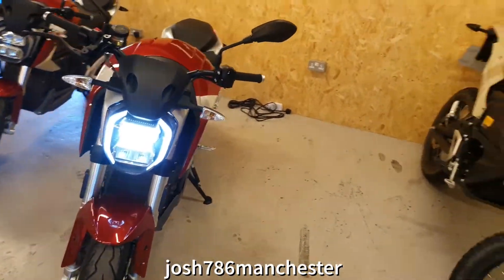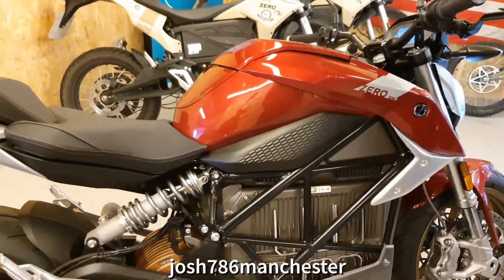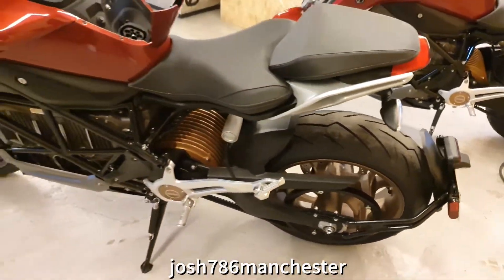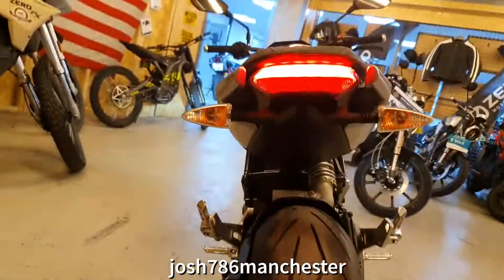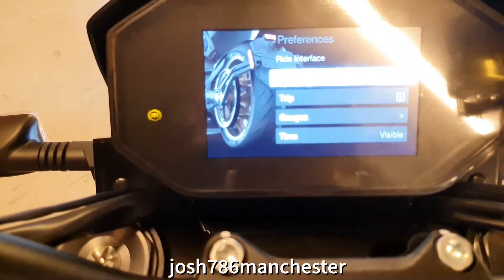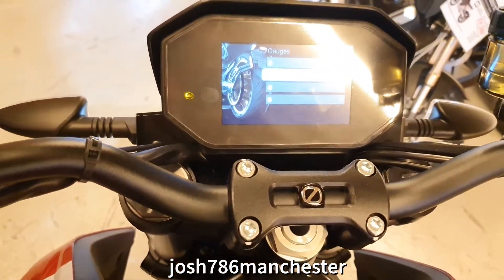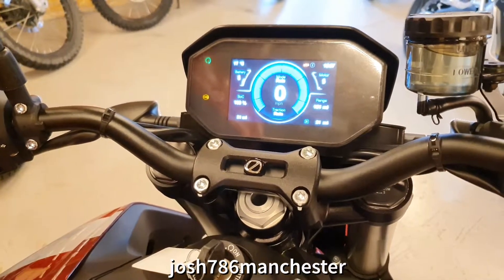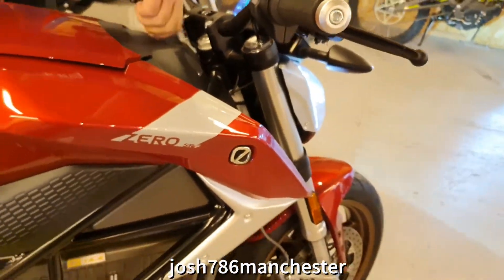NEW 2020 ELECTRIC ZERO SRF - WALKAROUND AND DETAILS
Today i am at 'NOT YOUR AVERAGE BIKES' showroom in the town of Ossett UK, Checking out the new Zero SRF powerful electric street bike! Nice bike. Test ride coming soon!

Big thanks to the staff

Help the channel by donating: 👇🏽